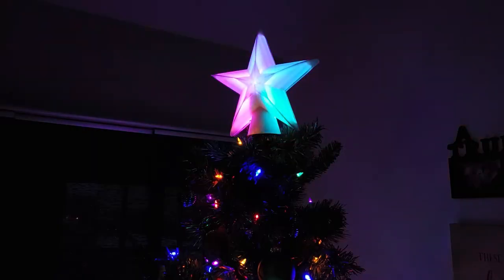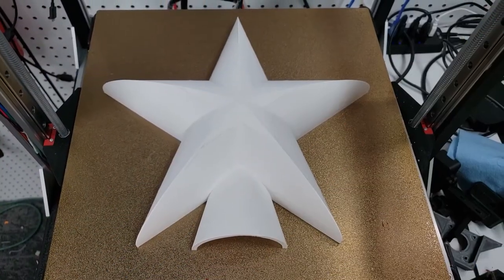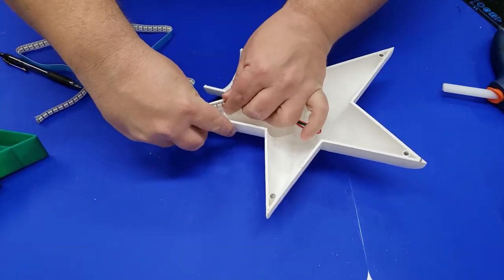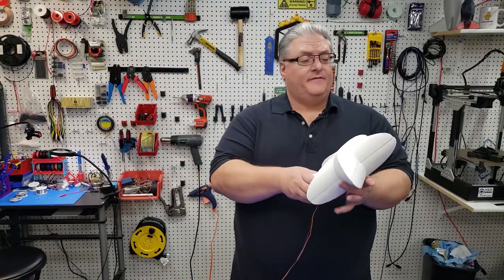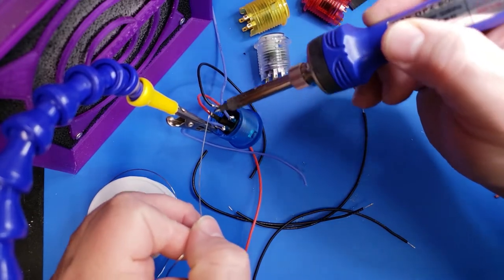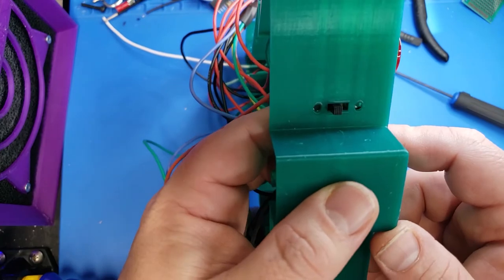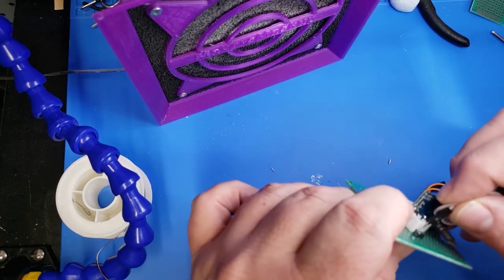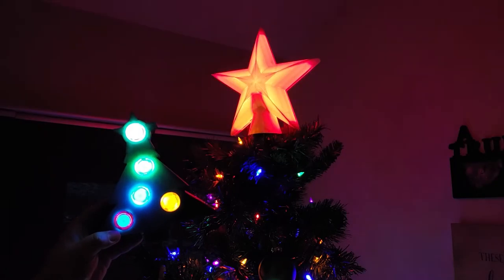The DIY Remote Controlled, Color Changing, Game Playing Tree Topper you can build yourself!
This video we create a DIY holiday tree topper that is remote controlled and color changing with individually addressable LED's (Neopixels).  This project uses a remote control to play follow the leader on your holiday tree.  The remote control is 3D Printed and uses a 9V battery to power it.  The star itself is also 3D printed and assembled with 3x6 magnets to hold it closed. This project can be assembled in a weekend and is a great addition to your holiday fun. This maker project will impress your friends and family for years to come.  Making your own Christmas décor is fun and exciting!

0:00 - Introduction
2:26 - Star Assembly
8:21 - Remote Assembly
14:50 - Star Demo
15:57 - Wrap Up

[ Project Sketch and STL's will be posted Shortly. ]

Wireless Transmitter & Receiver Pair

Lighted Arcade Buttons

Addressable LEDs

Power Supply For Star

3x6 Magnets